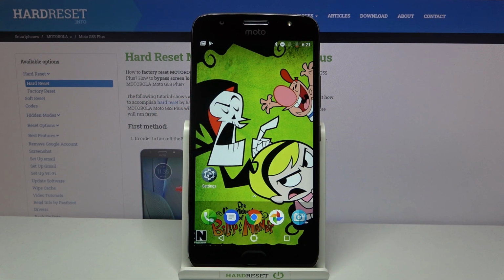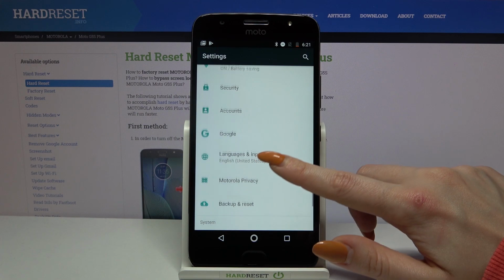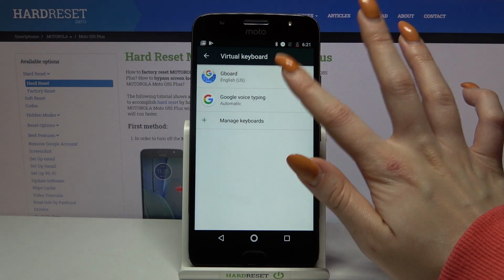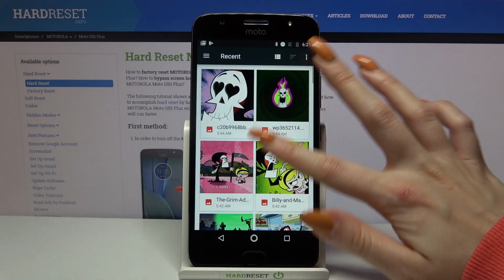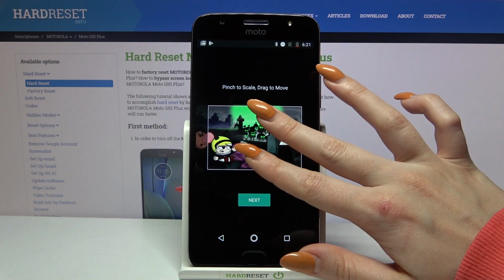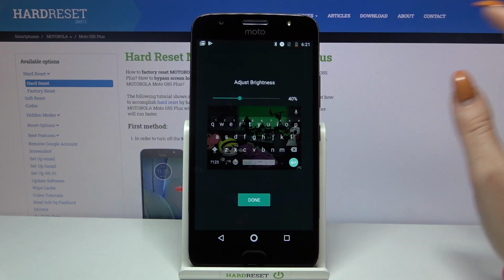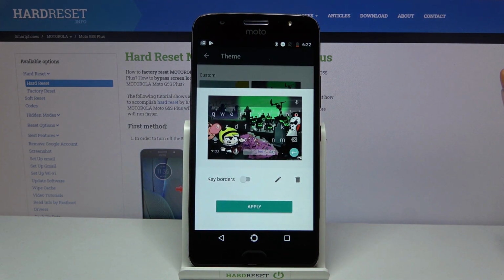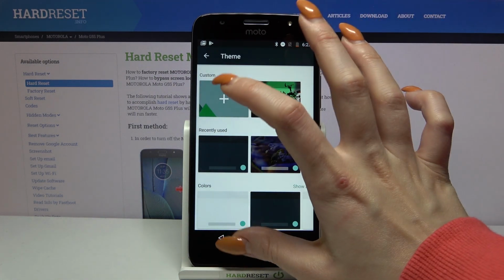How to Custom Keyboard Theme in Motorola Moto G5S Plus – Manage Keyboard Look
Learn more info about MOTOROLA Moto G5s Plus:
If you wish to personalize your keyboard look in the Motorola Moto G5s Plus device, check out the presented tutorial and get access to the settings that allow you to change keyboard theme within a couple of seconds. Let’s watch the presented tutorial and change the keyboard look in Motorola Moto G5s Plus successfully.